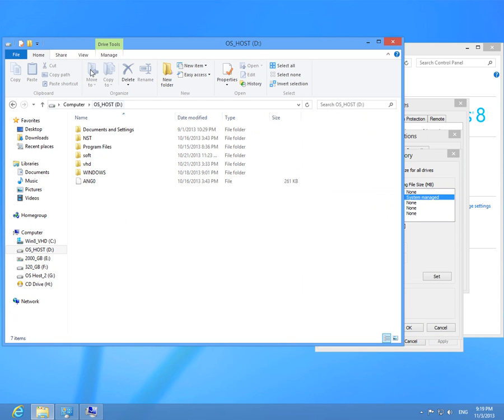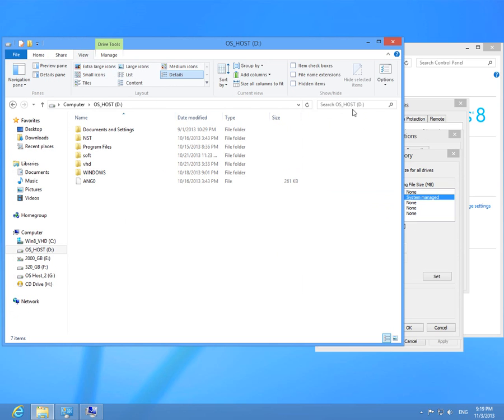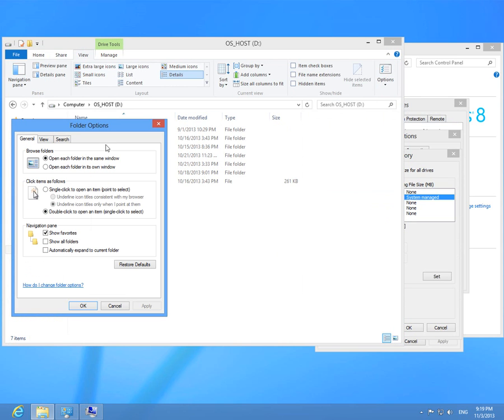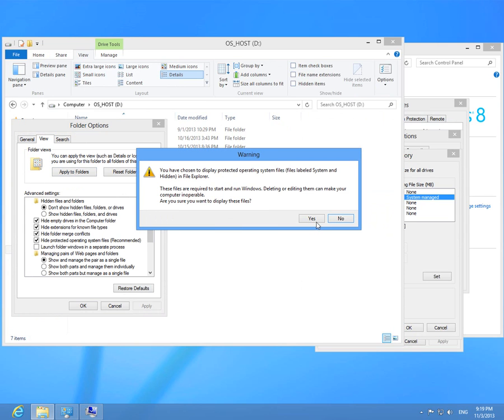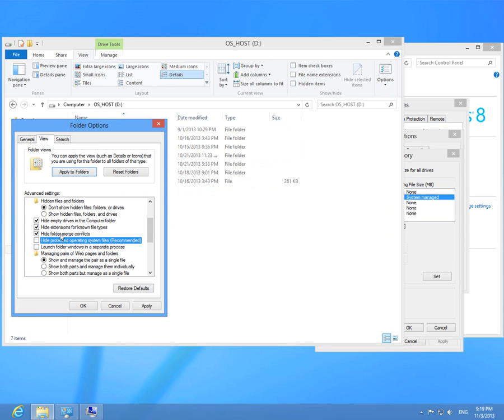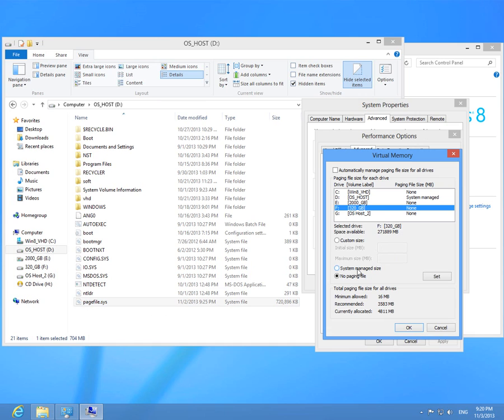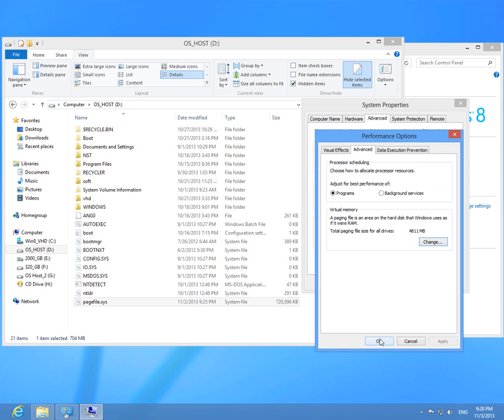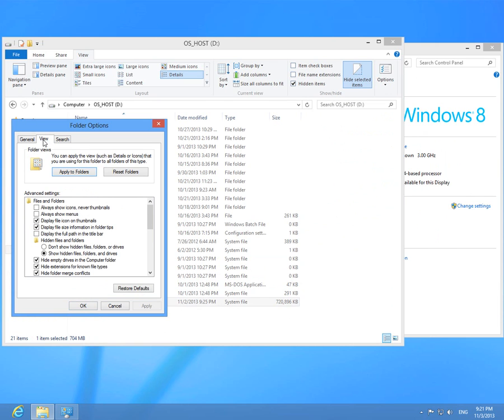How to move the PageFile of Windows 8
This is useful if you need some free space on a partition and you don't want to delete anything.
The page file or swap file (pagefile.sys) can't be manually moved or deleted because it is being used by the Operating System. The size of this file can be a few hundred megabytes or even a few gigabytes.